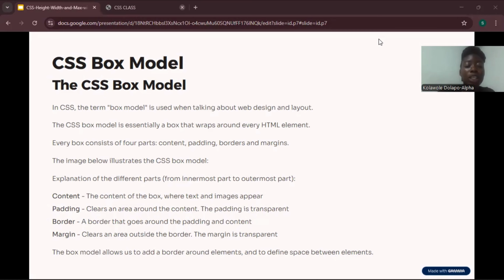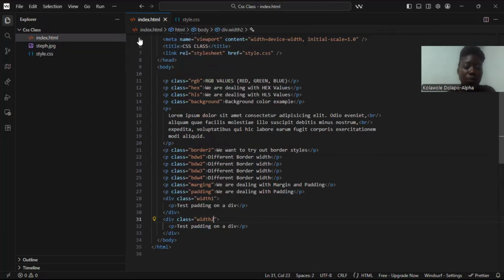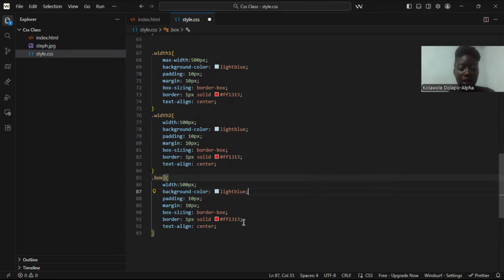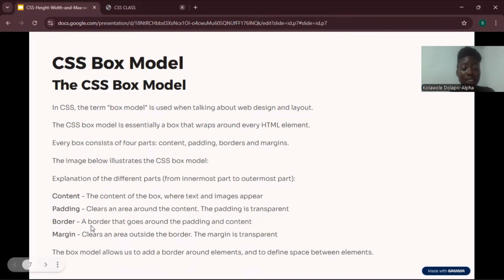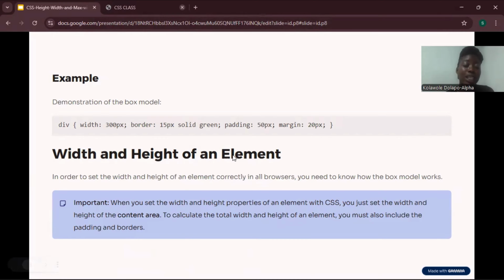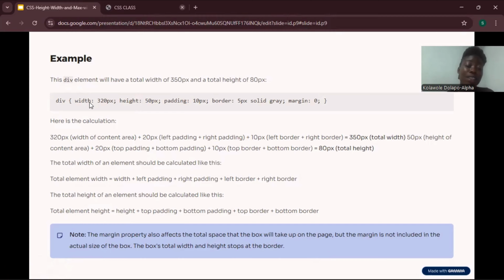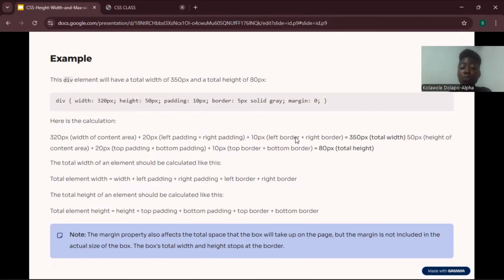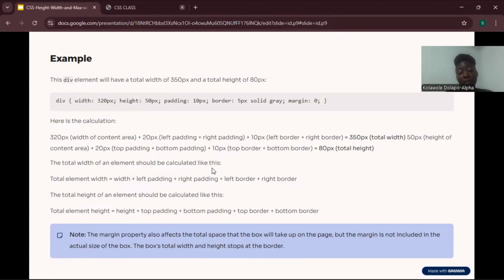BOX MODEL IN CSS